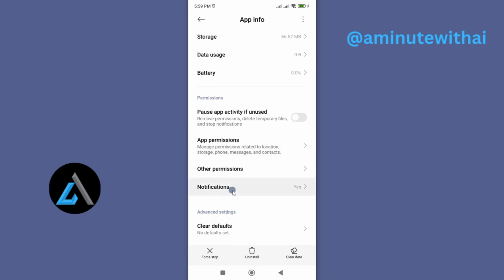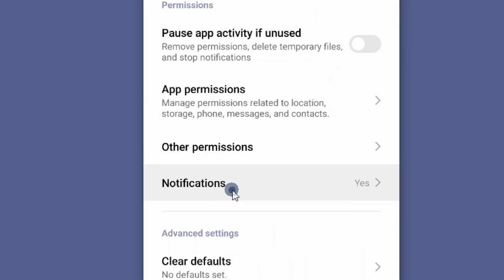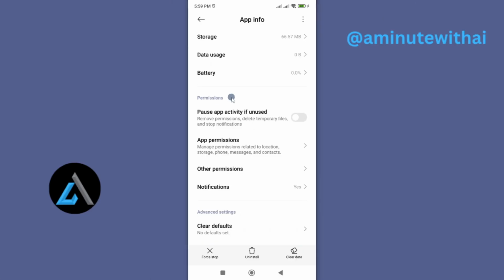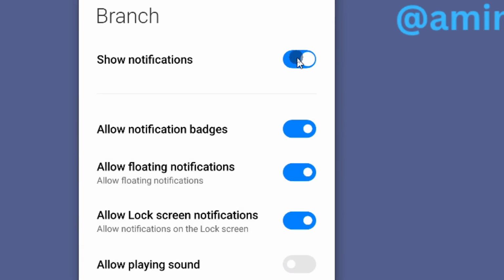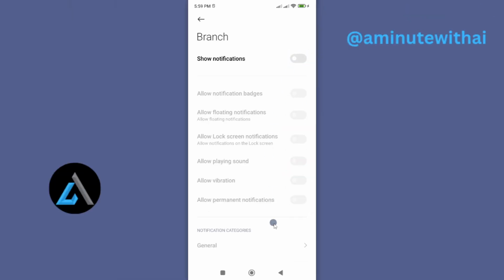How To Permanently Stop Branch App Pop Up Notifications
Tired of constant pop-up notifications from the Branch app? In this easy tutorial, learn how to permanently stop Branch app notifications on your smartphone and take control of your notification settings.